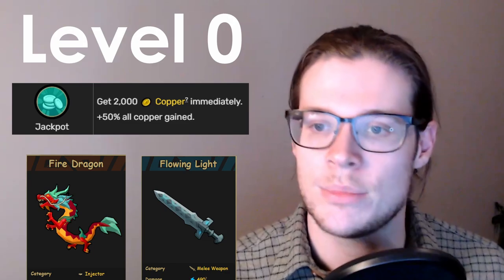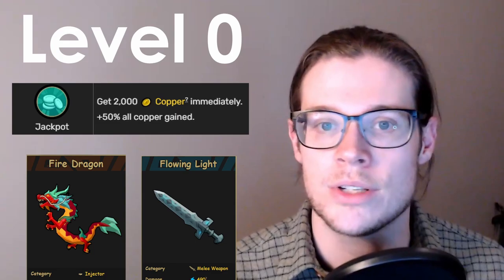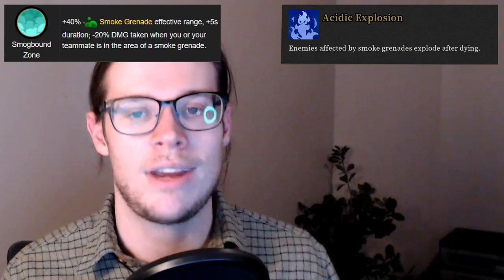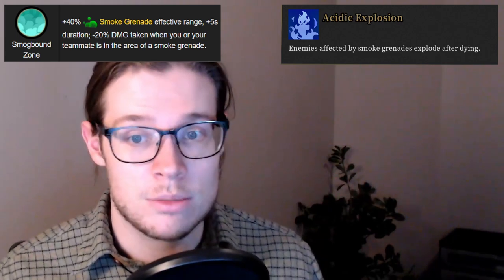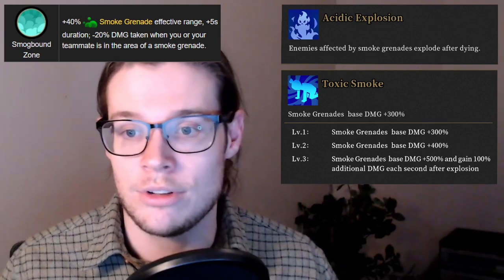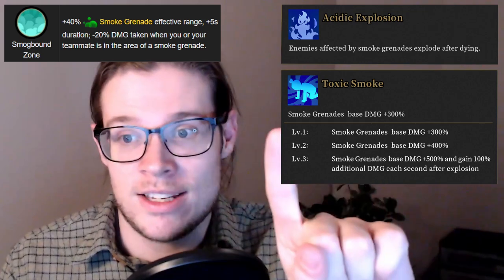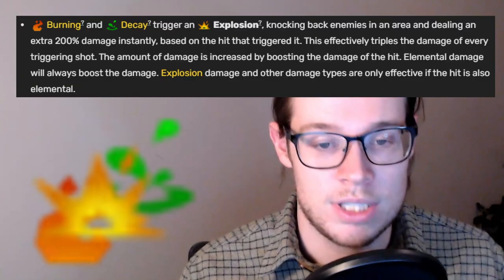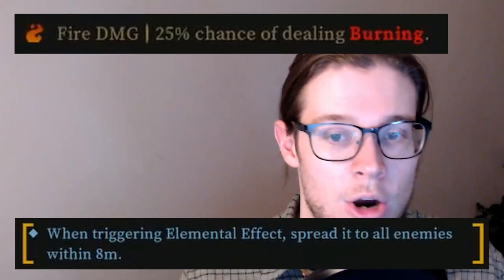[99%] Level 1 Combustion Grenade Guide - Crown Prince - Gunfire Reborn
This Guide will give you the essential pieces to play a powerful Combustion Grenade build on Crown Prince while taking advantage of the Acidic Explosion Ascension. Very fun!

Timestamps:
0:00 - Intro & Tier List
0:31 - Level 0 Detour
1:41 - Level 1 Build
3:38 - Tier List Overview
4:31 - Applying Burning
6:31 - Gameplay
7:54 - Power Spike
9:15 - The Inscription
10:03 - Popping Off
12:22 - Ichy
13:05 - Speed Demon
13:55 - Too EZ, time to go Melee